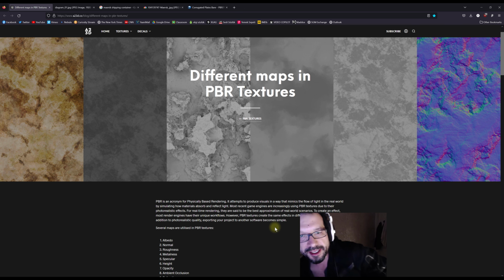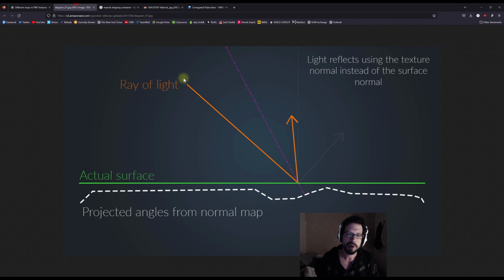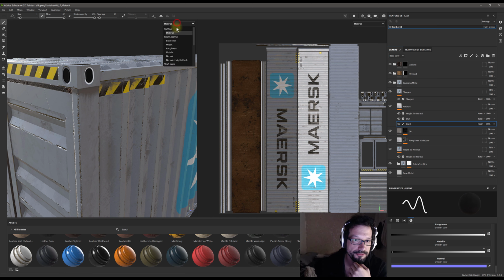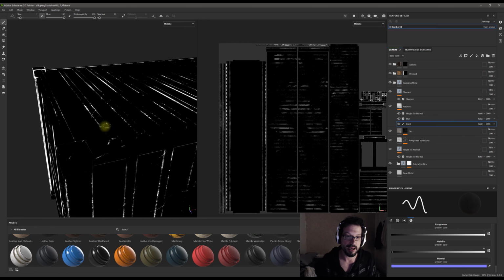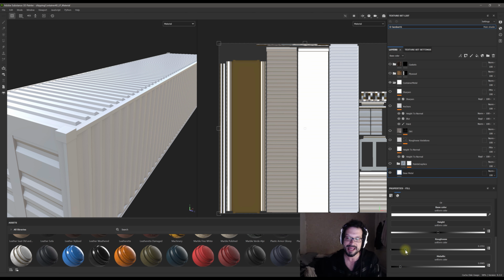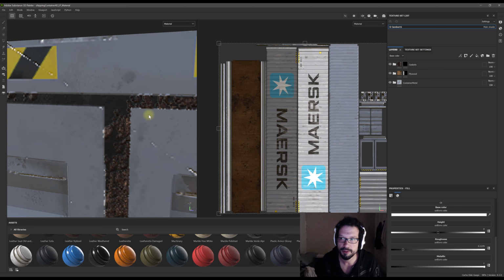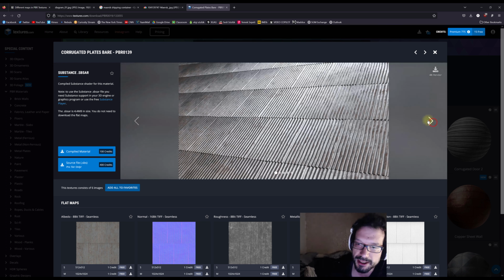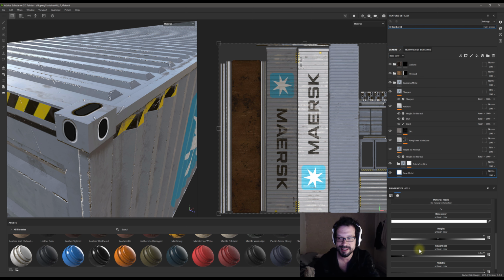Substance 3D Painter - PBR Workflow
0:00 Introduction, Texture Maps of PBR
1:42 Albedo/Color Map
3:04 Normal Map
5:53 Roughness Map
8:08 Metalness Map, Glossiness and Reflectivity
15:12 Height Map
19:47 PBR Materials
23:18 Map Channels in Substance 3D Painter